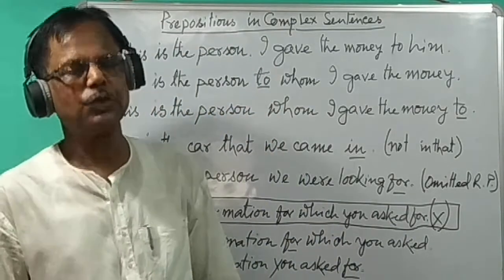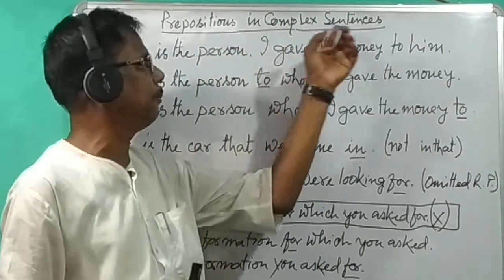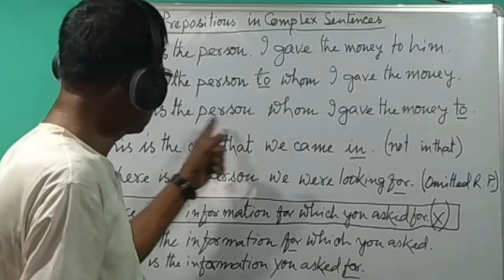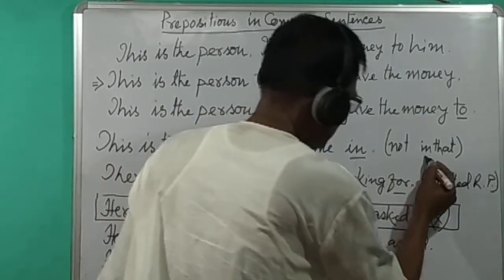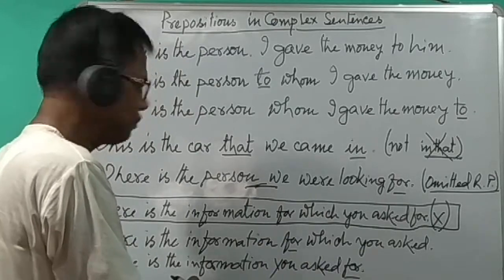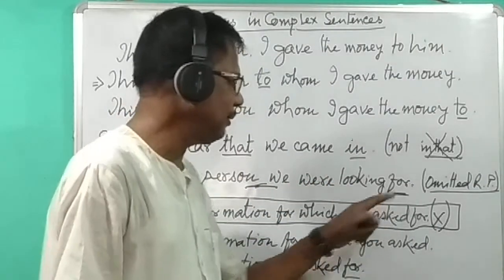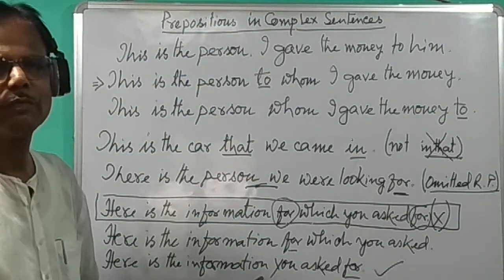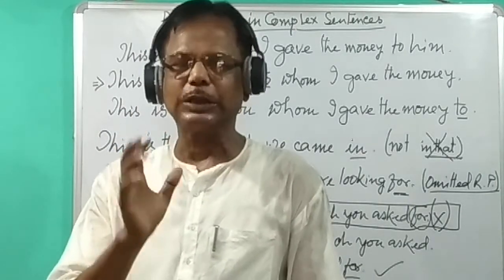Prepositions in Complex Sentences